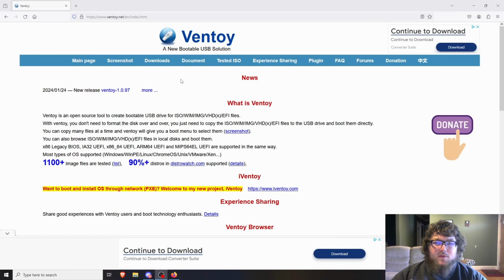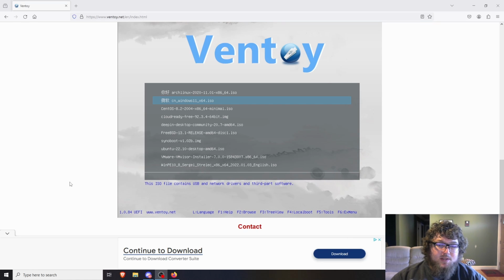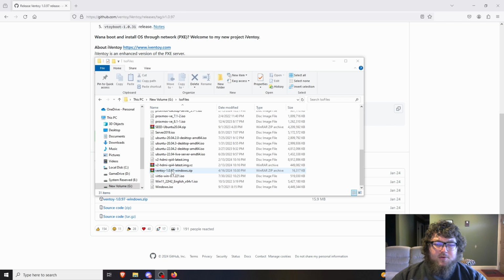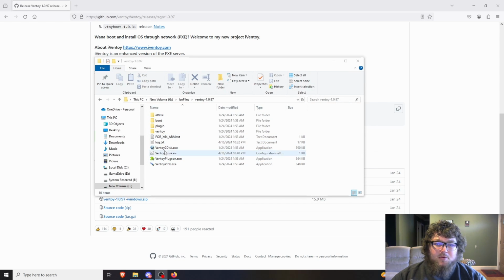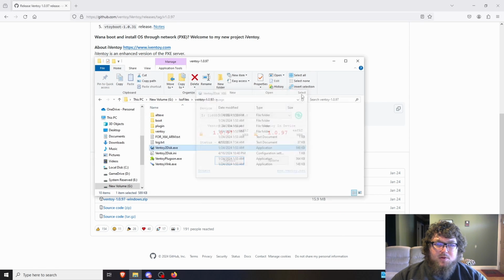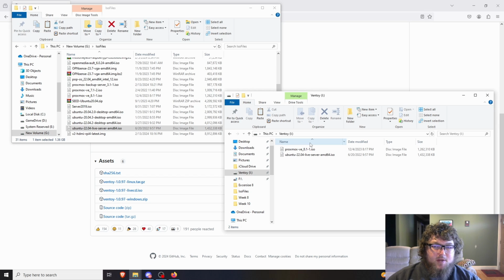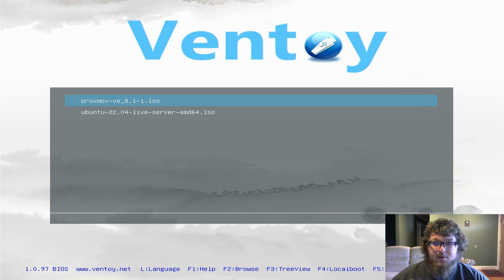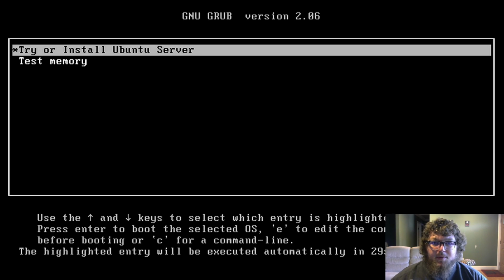The Last USB Tool You Need! Ventoy USB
In this video I go over how to setup Ventoy USB Iso Tool. Ventoy is a bootable usb tool that allows you to store multiple iso images on a usb and burn it to disk.